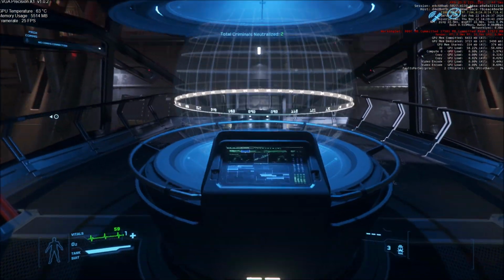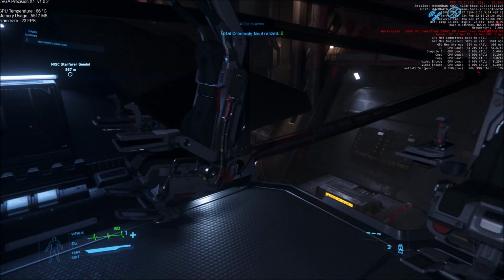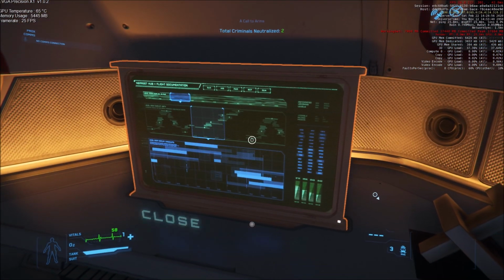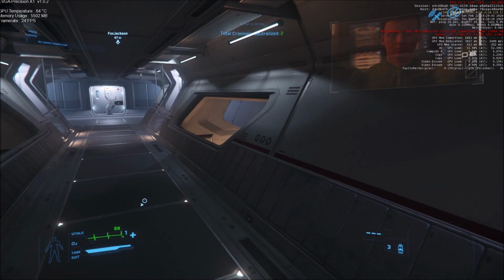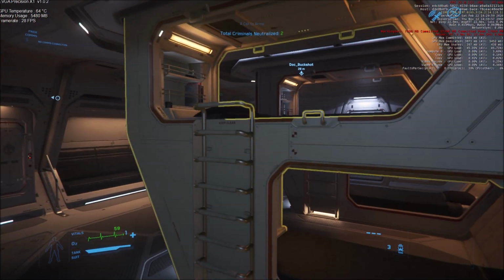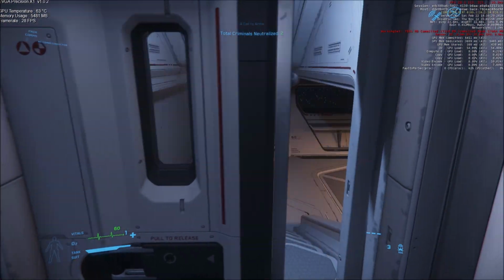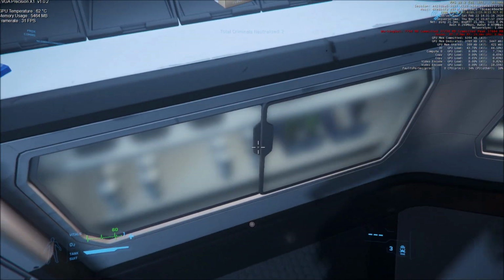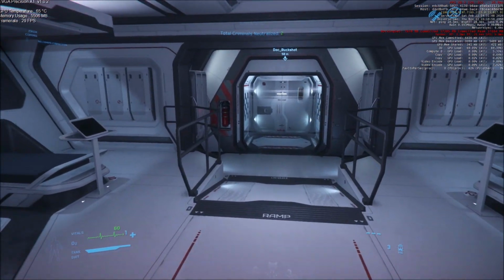GIB CARRACK - Star Citizen 3.8.2 PTU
Hellooo Citizens!
The GIBBENING IS UPON US!! *MOST* Carrack owners are now happy, with their babies in their possession! BUT, some of us (me included) have been left out in the MicroTech cold - those of us whom applied the C8X Pisces upgrade are noticing neither the Pisces nor the Carrack are showing up in our lists. As such, I had to rely on a nice citizen (Doc_Buckshot) to get my foot in the door and wander around the Anvil Carrack. Big shout-out to Doc_Buckshot, thanks again bud.

Already in Star Citizen? Join the official Day Late Gamer Org!

Official Day Late Gamer Merch!

Hey There! Do you want to contribute to make this get better?

Footage Recorded on:
Intel i7 8750H
32 GB RAM
Nvidia Quadro P4200 (8GB)